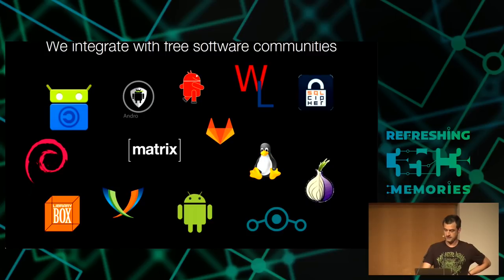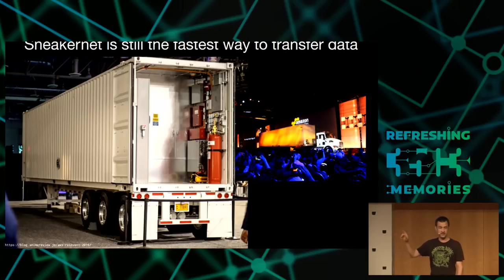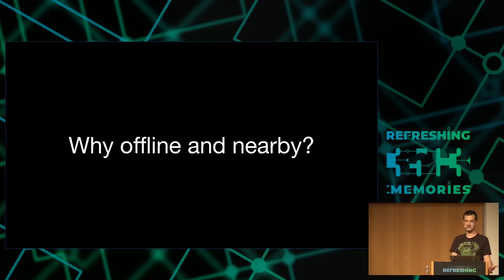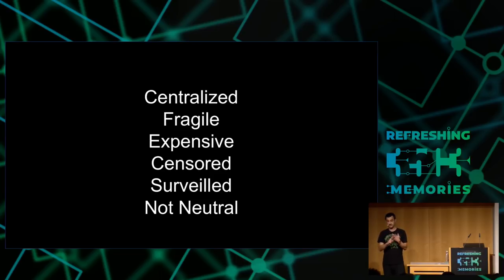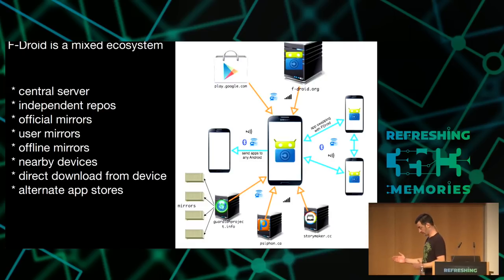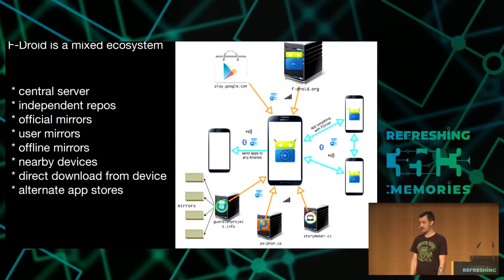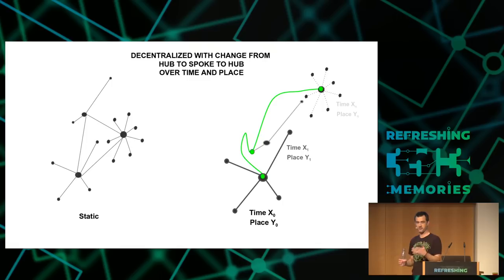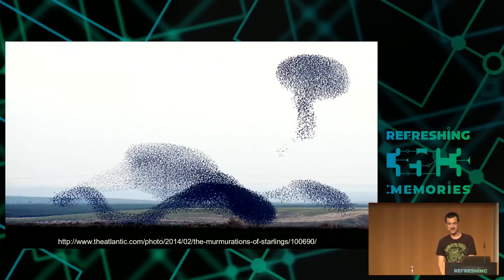35C3 - Wind: Off-Grid Services for Everyday People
Integrating nearby and offline connectivity with the Internet

The internet has become essential services, and offline methods of sharing data are rapidly disappearing.  Other possible networks are often better suited when connectivity is not available or affordable.  Radios, sensors, and computing are available in the cheapest of smartphones and routers.  Wind is integrating nearby/offline data exchange with the internet services that we all rely on.

We rely on the internet for so many things, from personal relationships to essential services.  As the internet has gotten stronger, the asynchronous and offline methods of sharing data are rapidly disappearing.  There has not been enough investment in the many other possible nets, even though they are often better suited for situations where connectivity is not available or affordable. The potential in radios, sensors and processing available in the cheapest of smartphones and routers are not fully utilized or realized.

Wind is a network designed for opportunistic communication and sharing of local knowledge. It is built on impermanence, movement, and spontaneity.  Wind is a direct counterpoint to the metaphor of the Web, a system built upon the concept of fixed physical nodes, centralized authorities and permanent links. It is rooted in the mindsets and needs of people and communities who face challenges communicating. Wind is shaped by the movements and density of people in time and space.

The Wind project began with giving F-Droid the ability to "swap apps" using only Bluetooth and local Wi-Fi connections.  We have enabled users with limited connectivity to gather and share media to archive.org via OpenArchive.  Added "nearby" data exchange to share sensitive or blocked news via Proofmode and Courier.  LibraryBoxen are integrated in as relay or source of data.

Real world solutions do not exist in a bubble, so we always integrate with established free software projects, as well as develop design guidelines and document key concepts to spread all aspects of this research.  This work was undertaken in partnership with Tibetans facing internet shutdowns, Cubans working with their own separate networks, Latin Americans facing expensive data plans, and people all over the world who experience outages and unreliable connectivity.

For Wind, our development approach is to incrementally improve upon existing efforts, while also focusing on developing the new integration glue necessary to provide a smooth, usable and practical to deploy experience. We are not inventing a new stack or protocol from scratch, or envisioning a utopian silo in which our systems solves all of the potential problems end-to-end. The issue that we see is that there are many potential components, protocols or software libraries that exist today, but that they have not been unified into a cohesive, usable experience that promotes easy deployment, bootstrapping and adoption.

This work just won fourth prize in the Mozilla "Wireless Innovation for a Networked Society" Off-the-Grid Internet Challenge, providing us funding to take the next step in the development.

Hans-Christoph Steiner